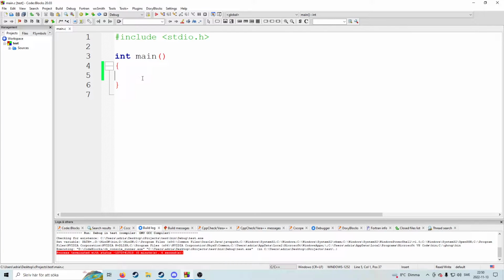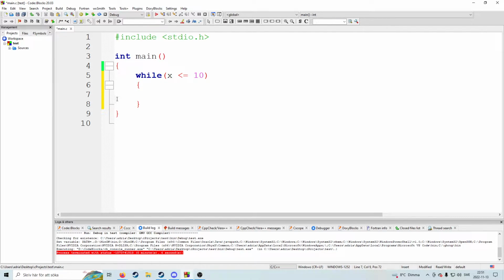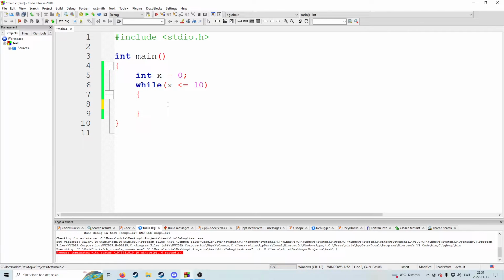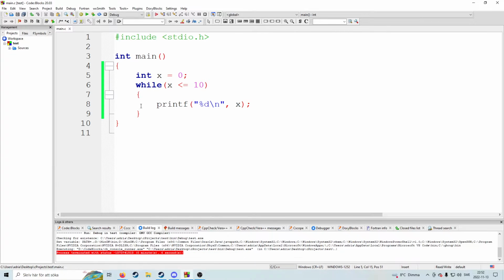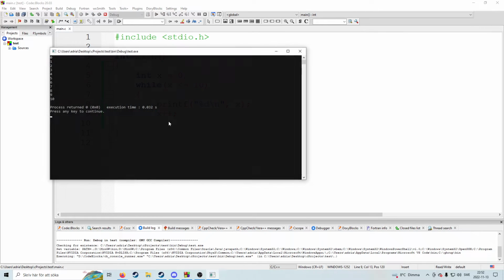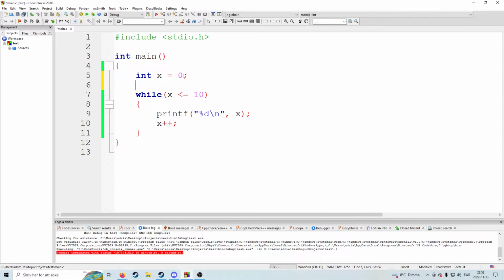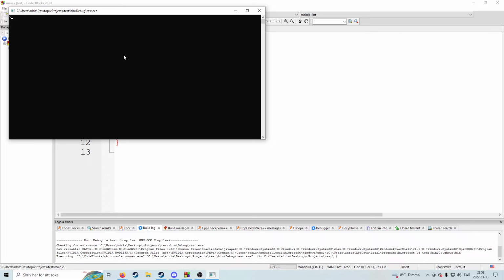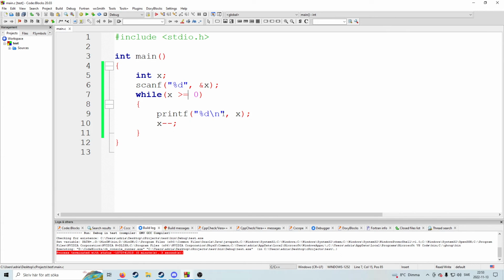C Language #8 | Introduction to While Loops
In todays video we are going through basic use of While Loops in the C language.